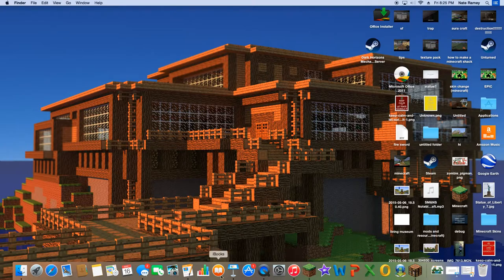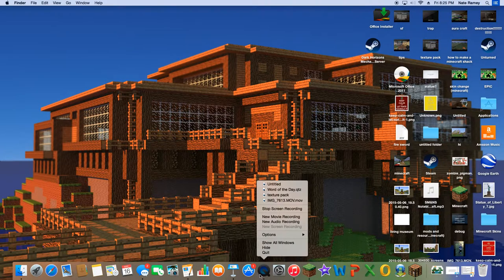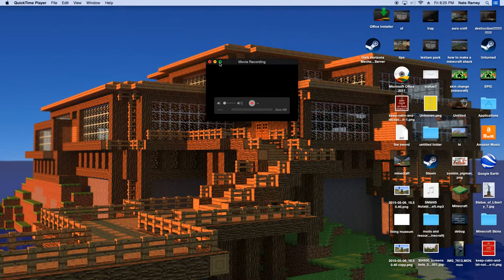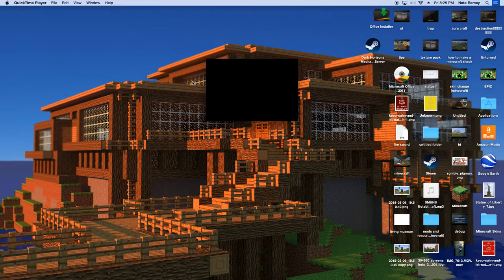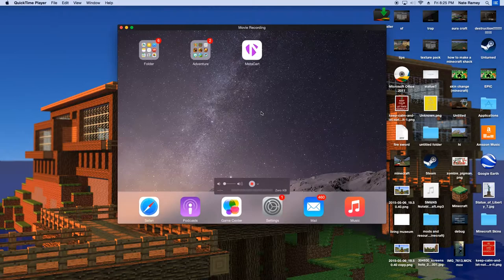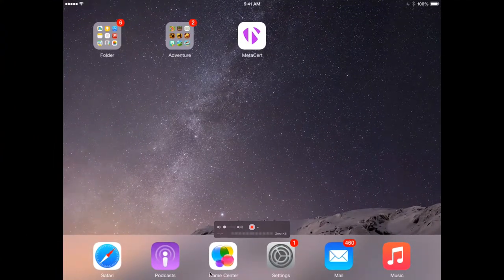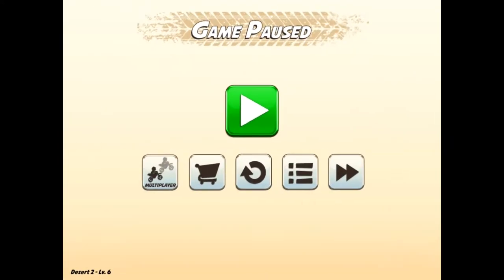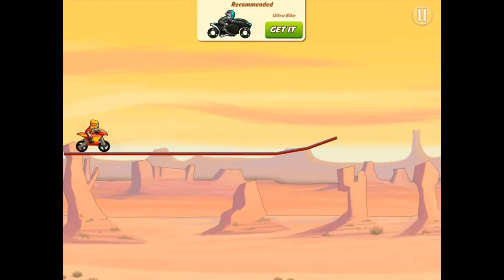how to make your idevice screen appear on your mac with no downloads